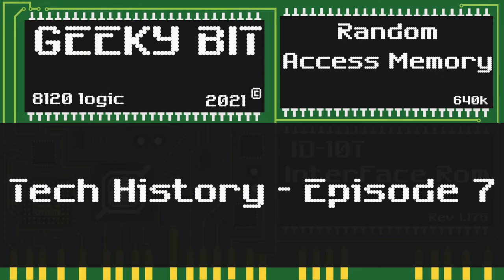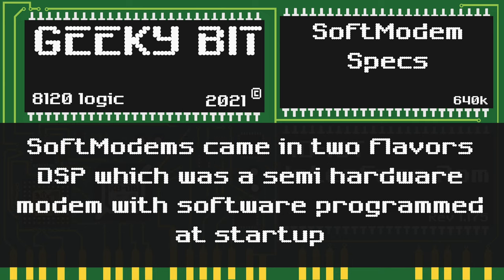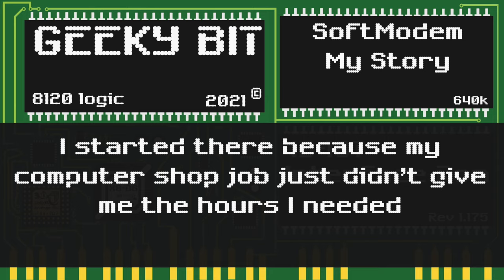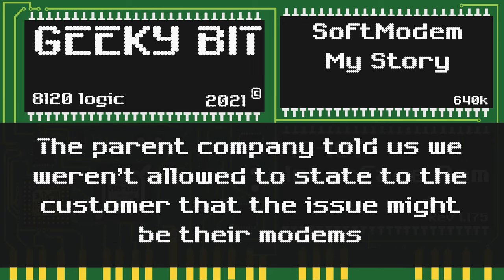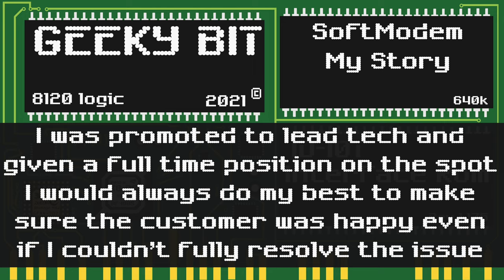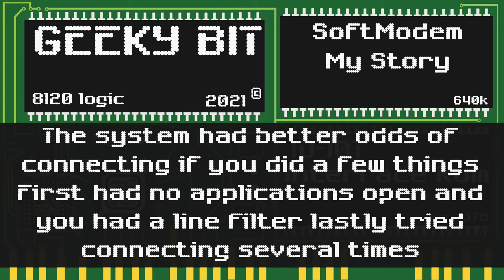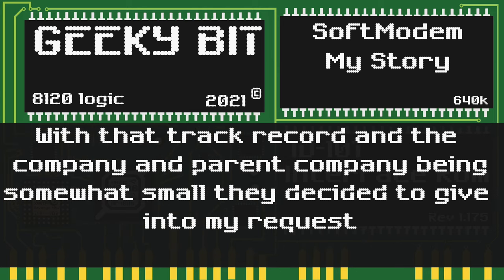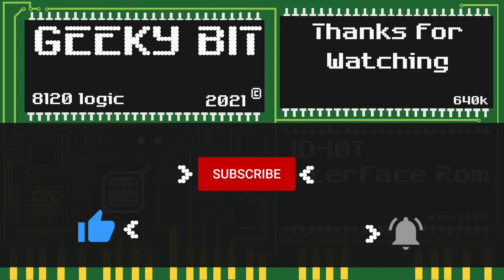Tech History - Episode 7 SoftModems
This video details the bain and experiences I had with softmodem/winmodems They were hated for several reasons and of of them good reasons. I do talk about them because they are an important part of tech History even though most people don't think about them much today.

Resources for This episode of Tech History

Wikipedia links

Other links
US robotics AT DT LIST

All information, graphics, and components of this video were made by me excluding the music. There were illustrations and pictures that may display copyrighted software but the pictures used are used under fair use and no copyrighted images or content is shown for this medium and all content was again created by me excluding the music. The music is a part of youtube's own free to use music library and the name of the song is I Am Running Down the Long Hallway of Viewmont Elementary by Chris Zabriskie. It should be noted the music is used only to provide ambiance to the actual video.